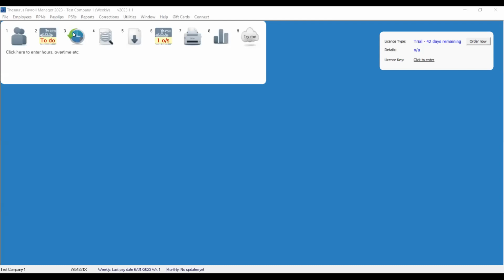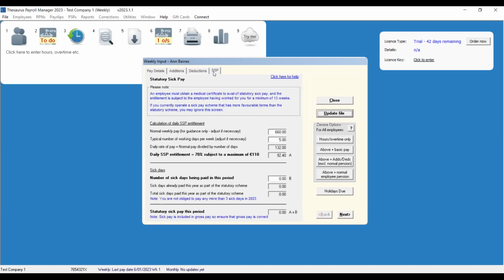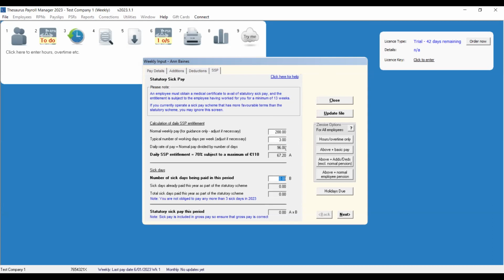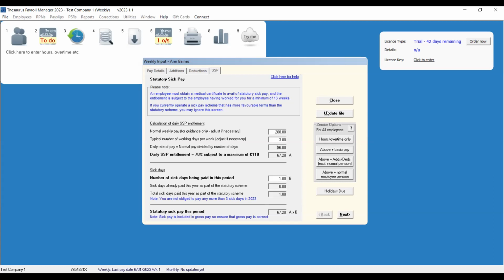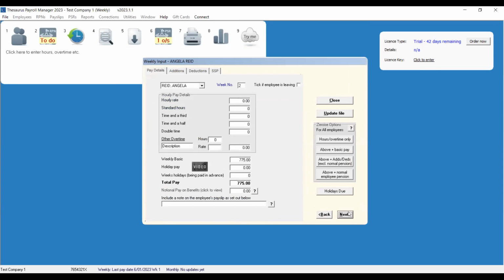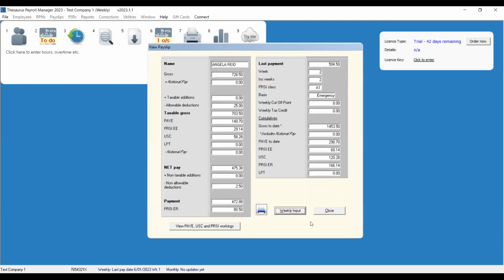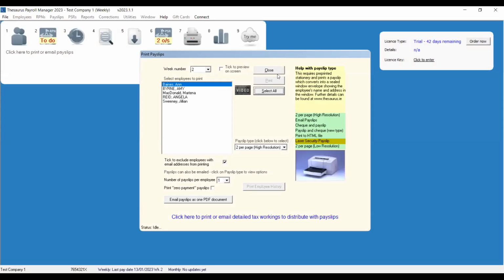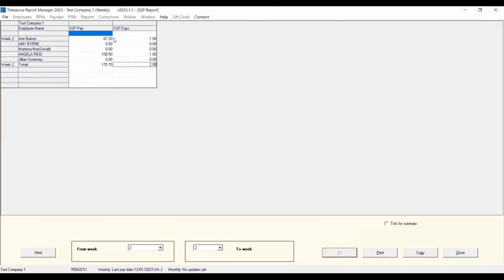Processing SSP in Thesaurus Payroll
How to process SSP (Statutory Sick Pay) in Thesaurus Payroll